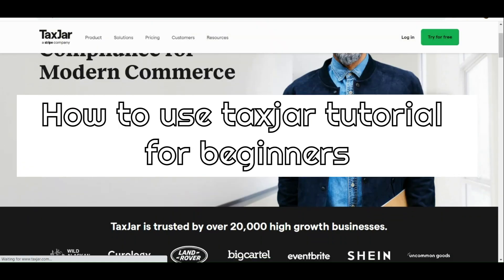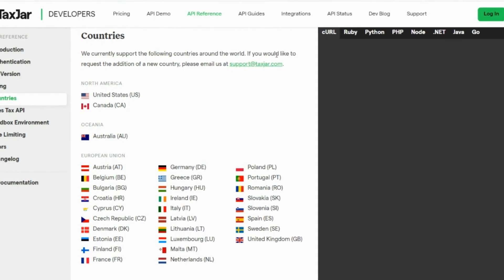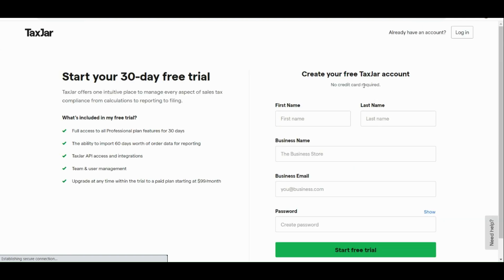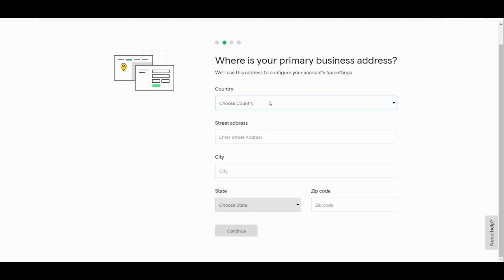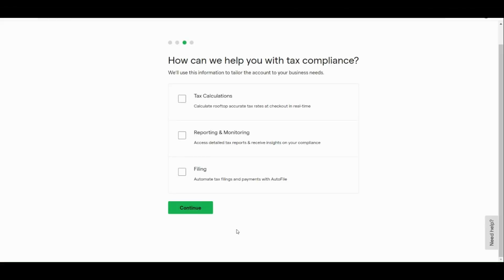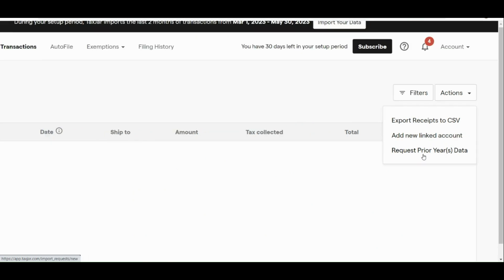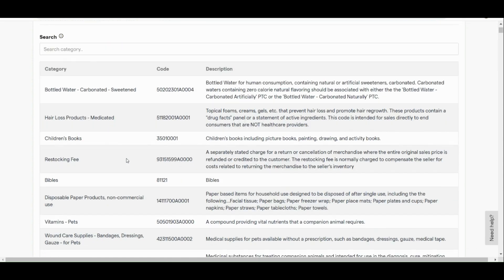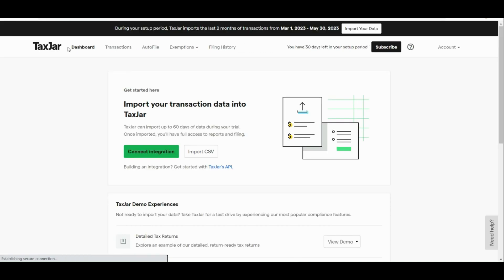How to Use Taxjar for Tax Management | Taxjar Tutorial for beginners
How to Use Taxjar for Taxes. In this Taxjar tutorial, we'll teach you how to use Taxjar to prepare your taxes. Taxjar is a great tool for people who want to get their taxes done quickly and easily.

This Taxjar tutorial is perfect for anyone who wants to learn how to use Taxjar, whether you're a beginner or a expert. We'll cover everything you need to know to use Taxjar to prepare your taxes. After watching this tutorial, you'll be ready to start preparing your taxes with Taxjar!
How to Use Taxjar for Taxes